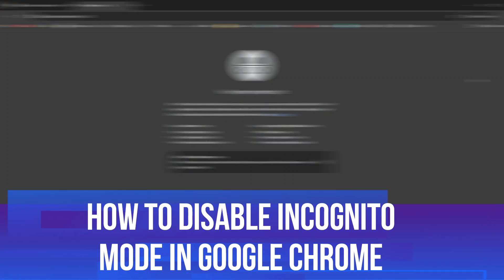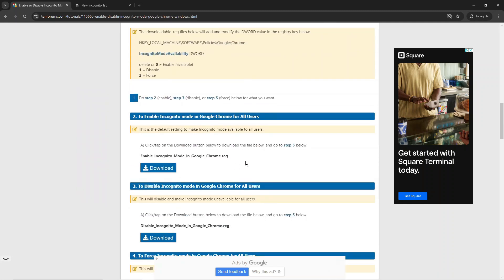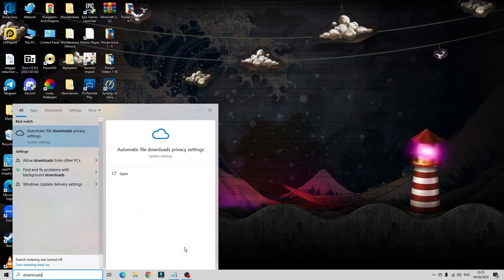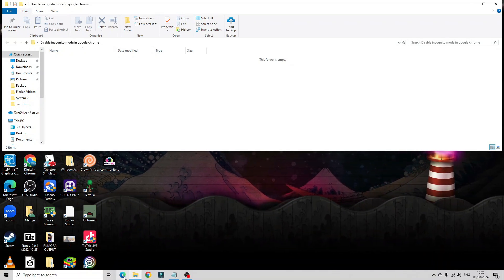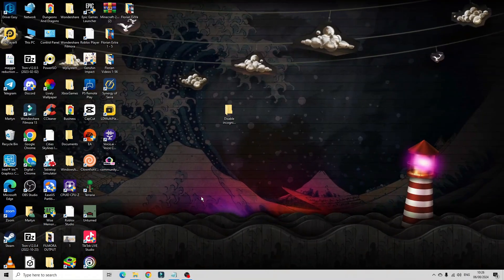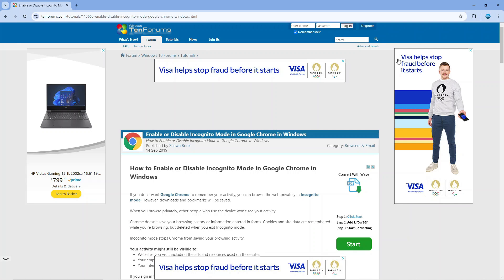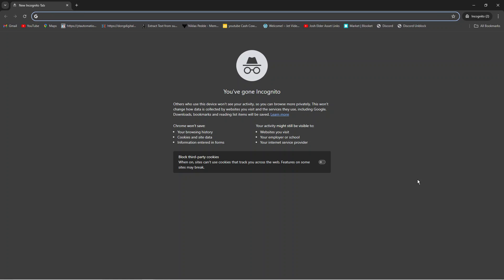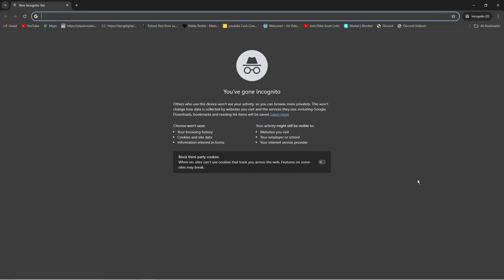How To Disable Incognito Mode In Google Chrome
In this video, we’ll show you how to disable Incognito Mode in Google Chrome, providing a straightforward guide for those looking to manage their browsing experience. Whether you're a parent wanting to keep an eye on your child's online activity or simply prefer a more controlled browsing environment, we’ll walk you through the steps to turn off this feature. Join us as we explore the reasons behind disabling Incognito Mode and share tips for effectively managing your browser settings.

 ✨Recommended VPN: ✨

Thanks!